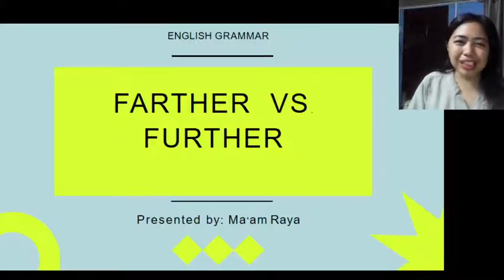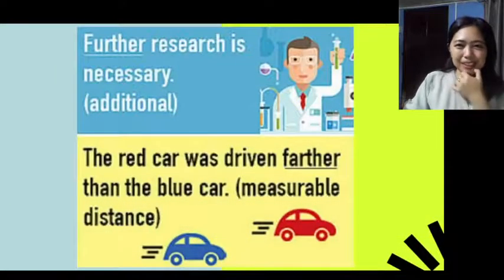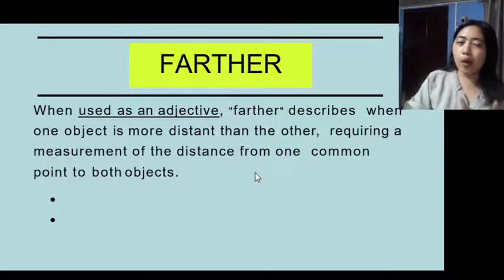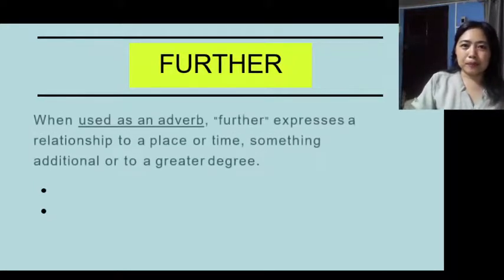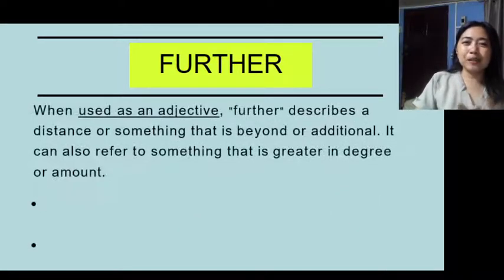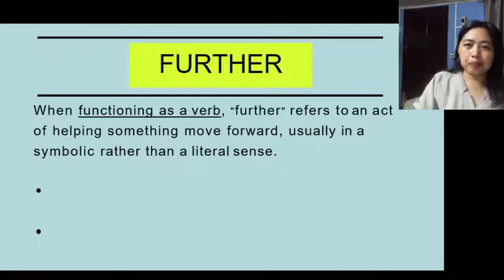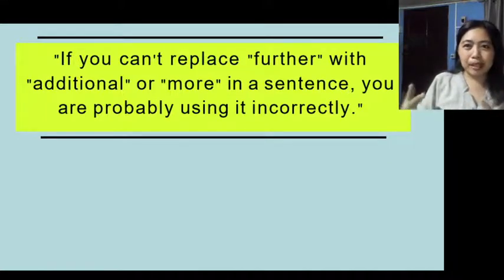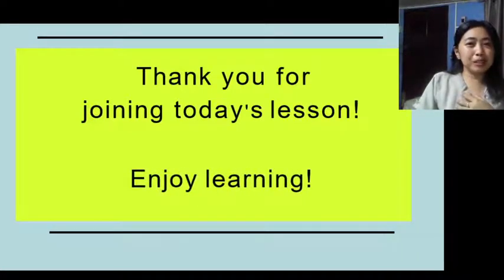FARTHER VS FURTHER|ENGLISH GRAMMAR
Farther is used with the meaning of comparative distance.  Some speakers prefer farther for physical distance. Others use it for time and figurative distance as well. That is, they use farther and further interchangeably.

Thank you for joining today's lesson!
Enjoy learning! :)